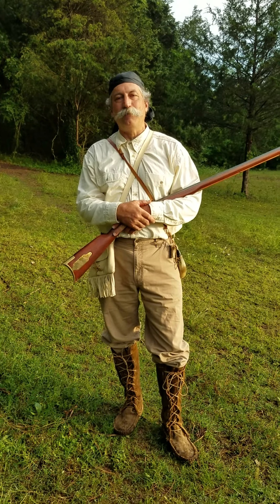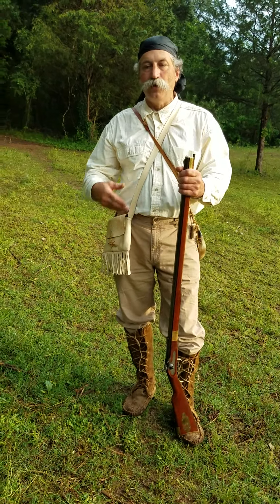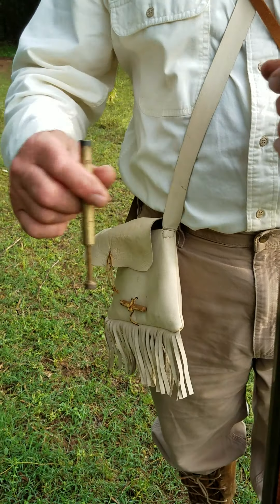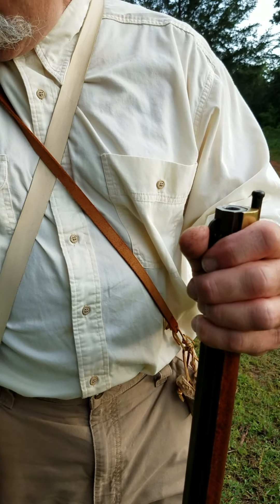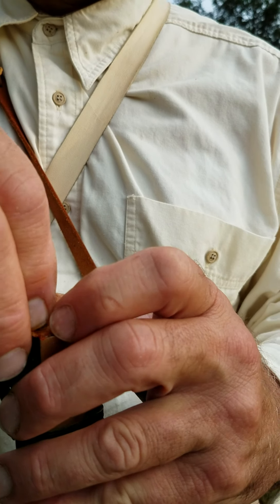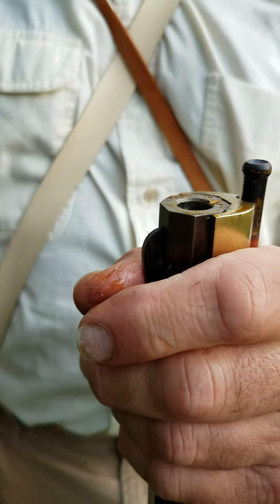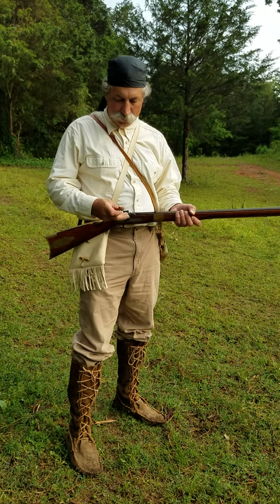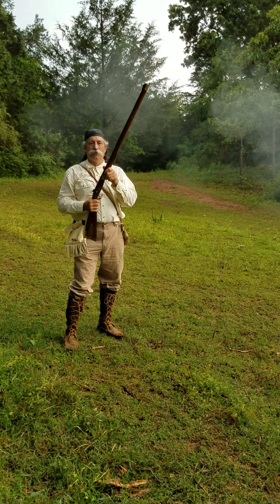Shooting the 45 cal Kentucky Long Rifle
First time shooting my 45 cal Kentucky long rifle in over 35 years.